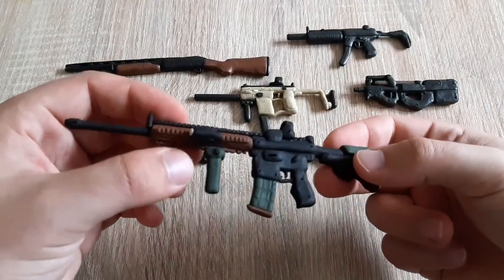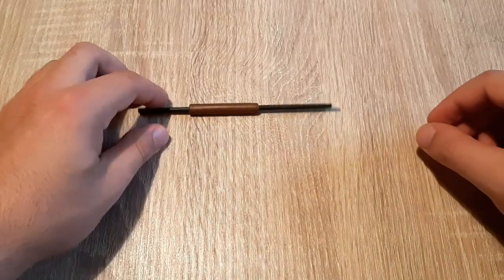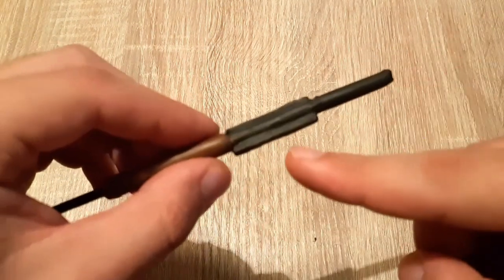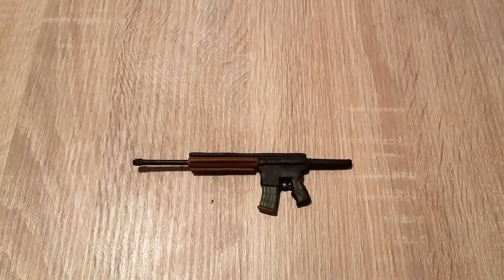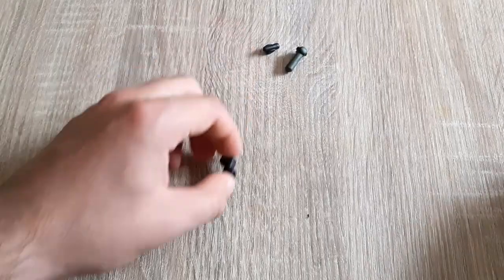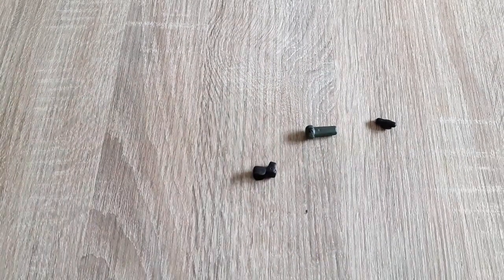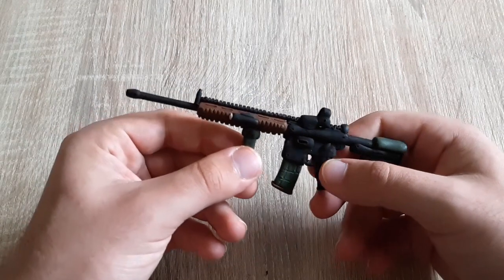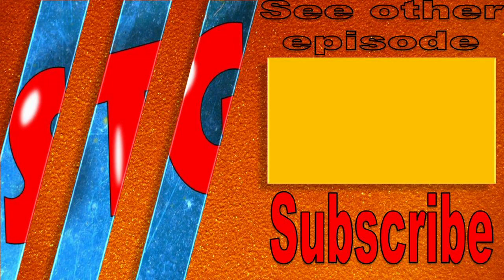Making AR 15 - Rifle (1:10 scale)/Clay model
This is my last model from The 1:10 scale videos of the rifle models. It is definitely not the end of them, I just want to try different scales now, to make it more interesting for me and for you guys as well! and the model is AR 15. My finest rifle model IMO and Hope you will enjoy it as well!

SCULPTING TOOLS & MATERIALS
- Sculpting Tools
- Modelling Clay
- Polymer Clay
- Oil Paint
- Aluminum Armature
- Brushes for Painting